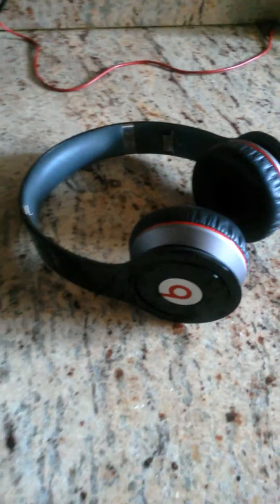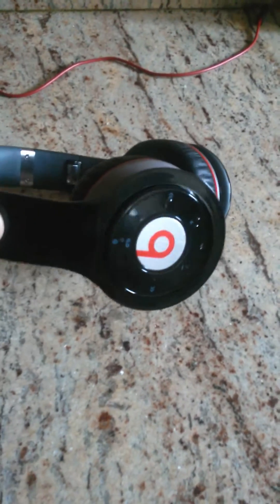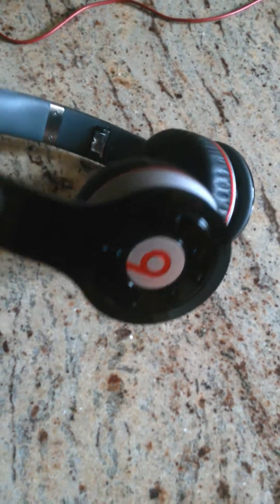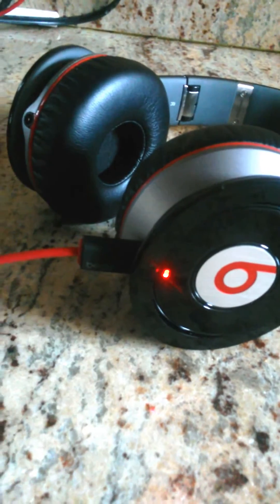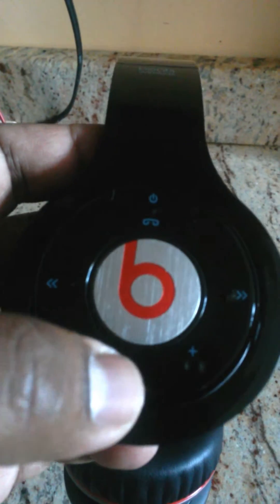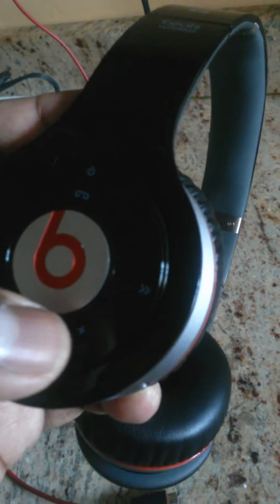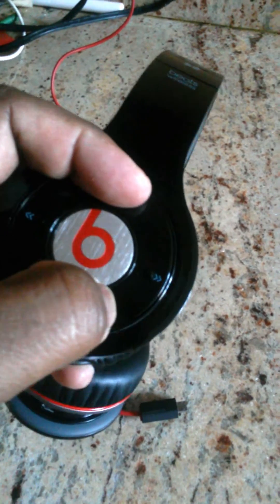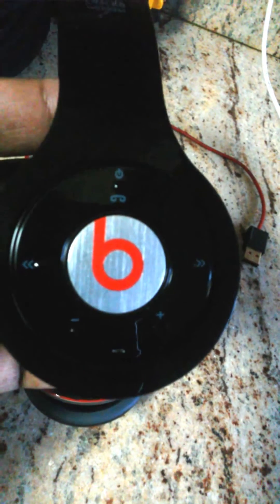Beats headphone not powering on (troubleshoot)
How to troubleshoot Beats bluetooth headphone (not powering on)
quick step on how to fix it